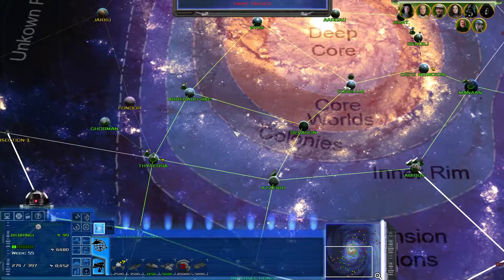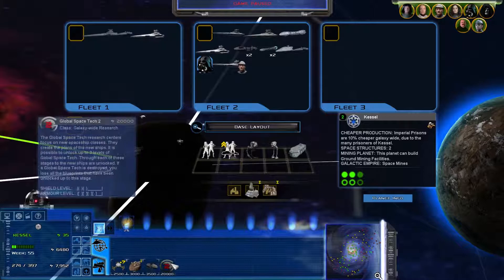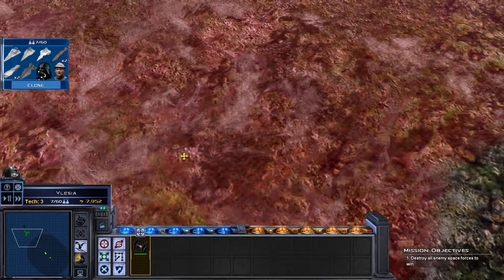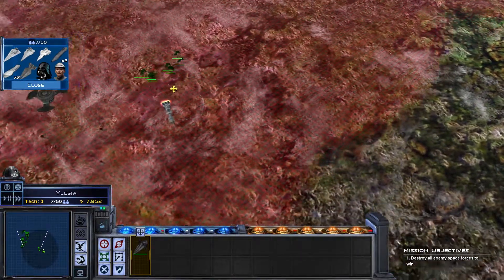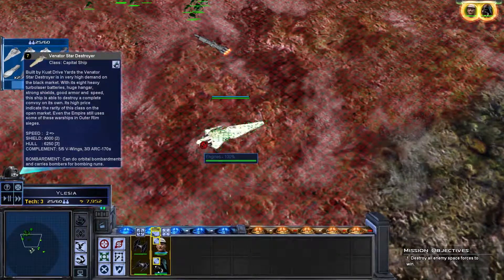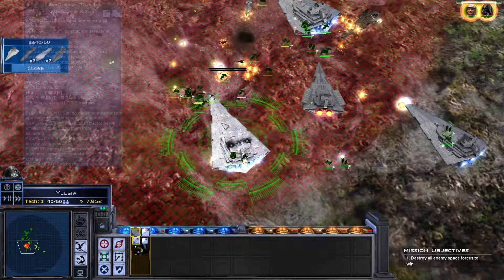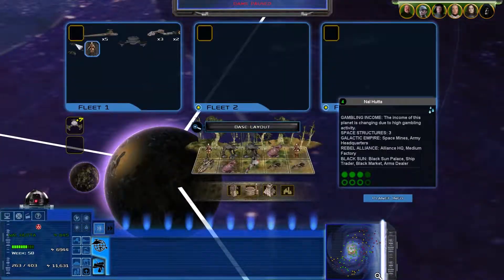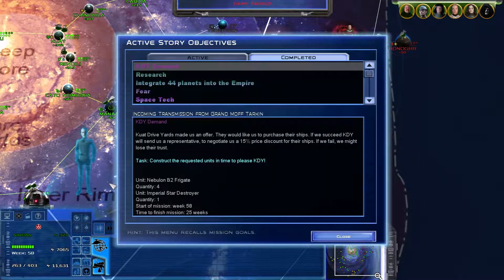Vader Captured | Star Wars - Awakening of the Rebellion | Ep 8 [1/3]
The Black Sun continue to harass Imperial forces in the south and the Rebels make a play to expand their territory.